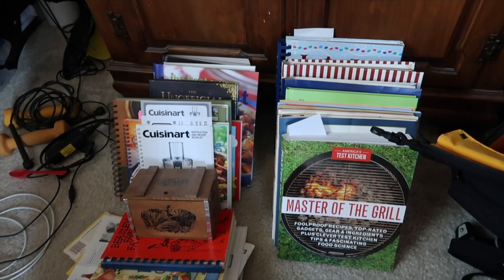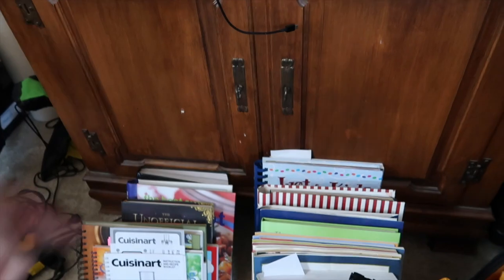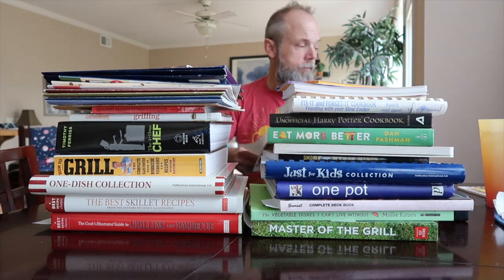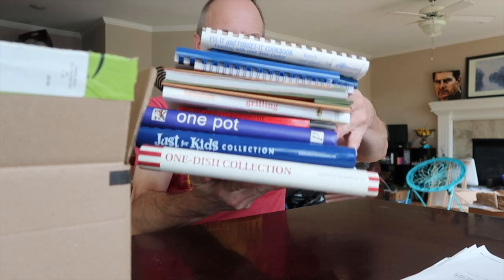800lbs of TOP SOIL | The Ideal Finisher for a Week of Strength Training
Two trips to Missouri Organic to drop off some yard watse and pick up 800 pounds of top soil. Also purged a stack of cookbooks.